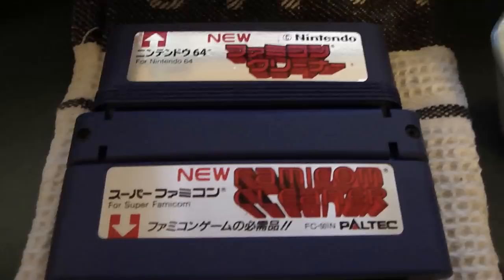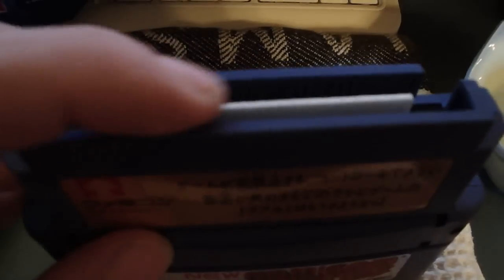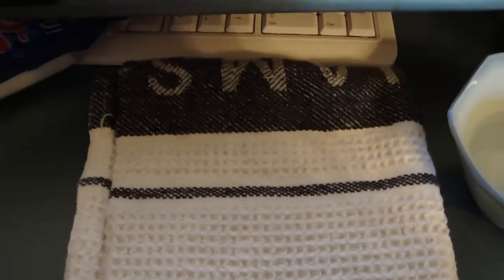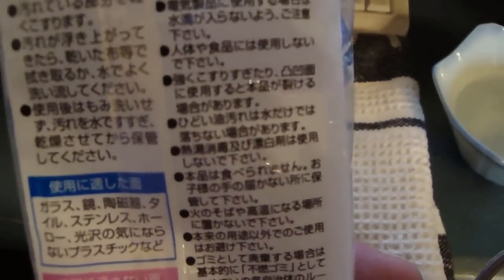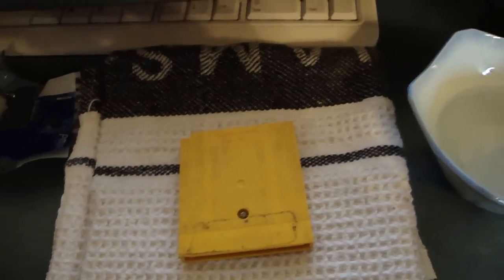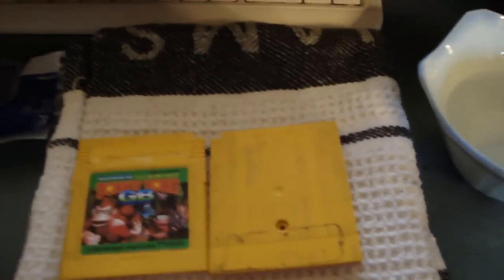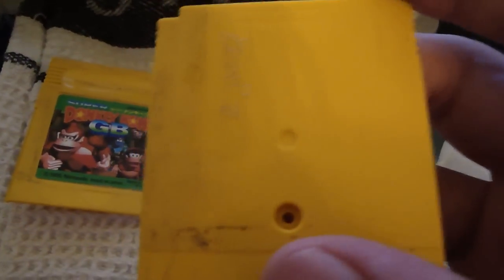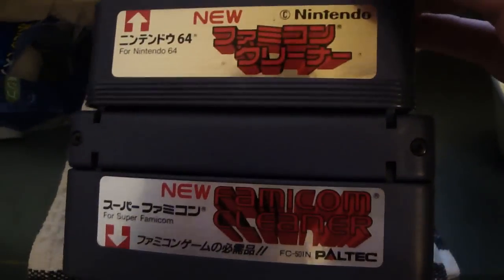3-In-1 Famicom, Super Famicom, N64 System Cleaner And Cleaning TIps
Just thought I'd show you the 3 in 1 cleaning tool for the old retro Japanese nintendo consoles as well as a cleaning tip to use on your systems and game carts that are dirty. The name of the product in the US is "magic eraser"